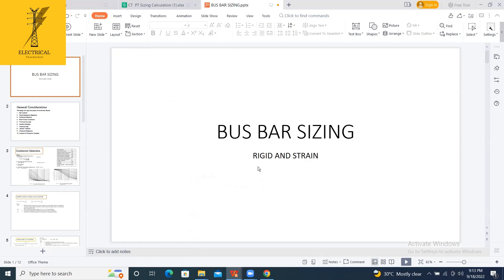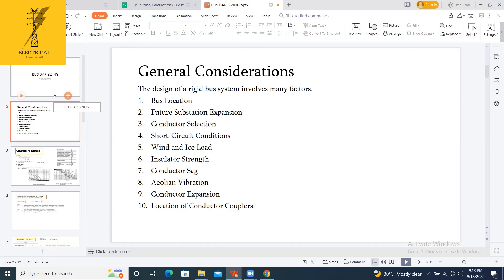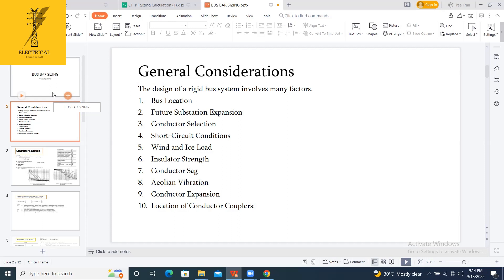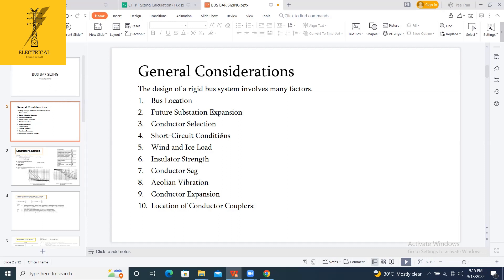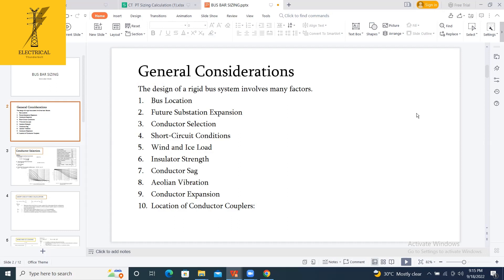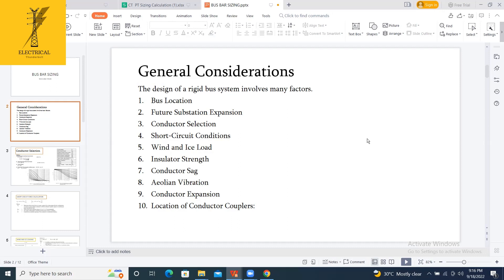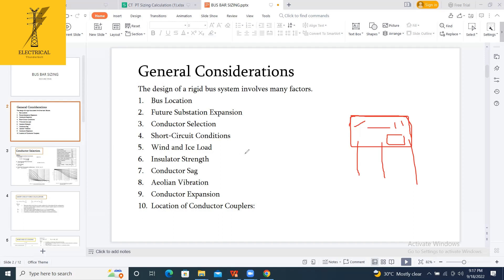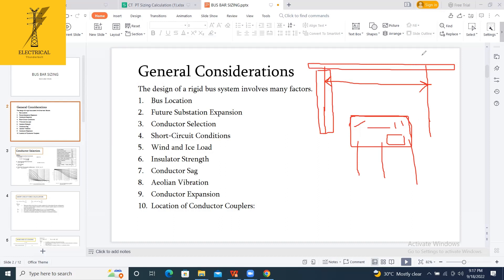Busbar Sizing and Selection | IEC | ANSI | IEEE | Part 3 | Substation Design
Busbar Sizing and Selection Part 2
400 kV and 220 kV Substation - Real time Project & International Standards (IEC, IEEE)
substation
electrical engineering
electrician
renewable energy
সাবস্টেশন ডিজাইন
Suggested :
What Is a Substation| Substation Design Part 1
Substation design

1. Substation/Switching Equipment selection and sizing - (IEC,IS, IEEE Standards)
2. CT VT Sizing Calculations Busbar sizing
3. HT & LT Cables
4. Cable tray sizing calculations Voltage drop calculations Bus duct Sizing calculations Load calculations Transformer Selection Transformer Sizing DG Sizing
5. Single line diagrams
6. Substation Layouts
7. Lighting Calculations
8. Lighting Protections
9. Earthing Calculations
10. Power System Protection Relay settings
11. LA sizing
12. HV circuit breakers sizing
13. Battery sizing
14. UPS sizing calculations